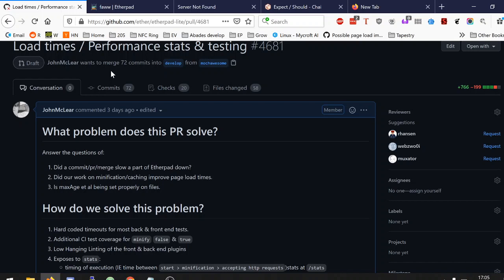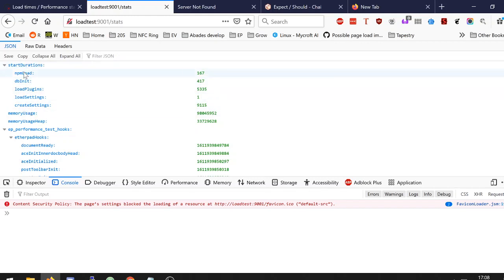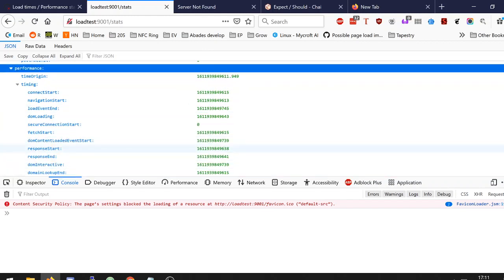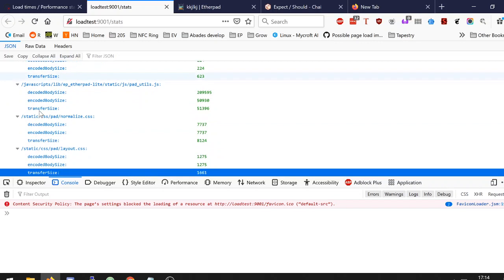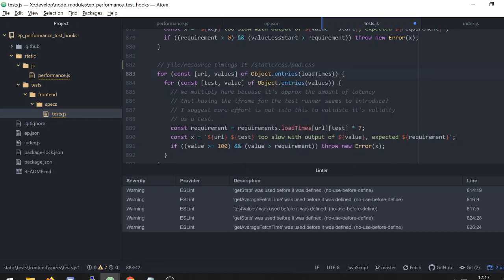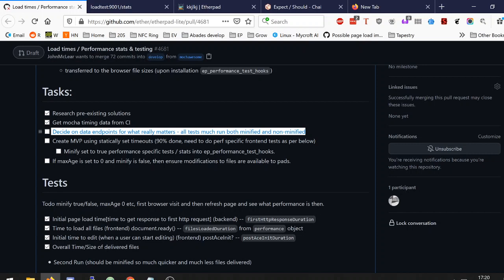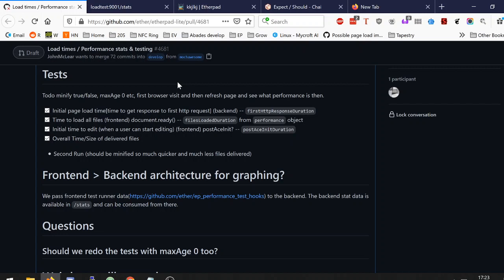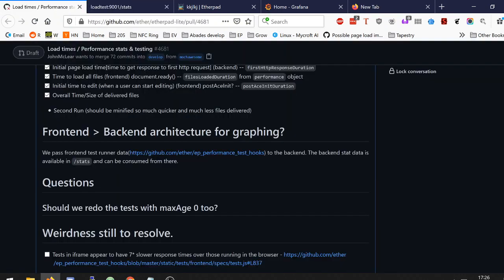Etherpad performance test coverage update